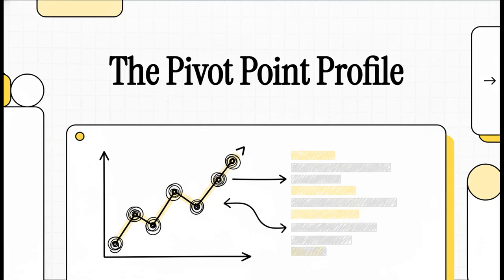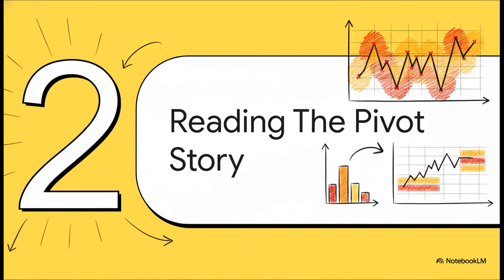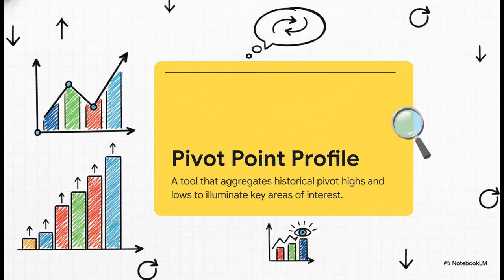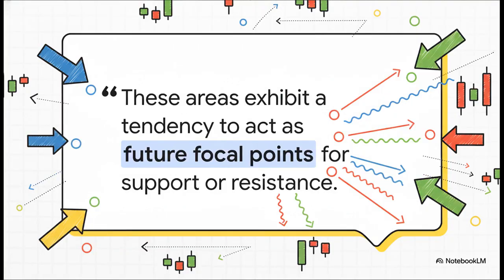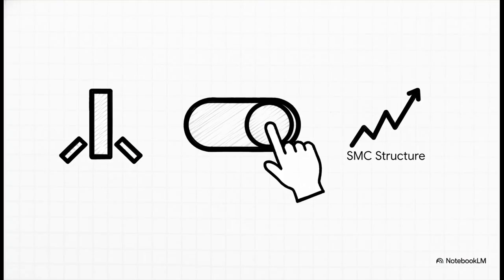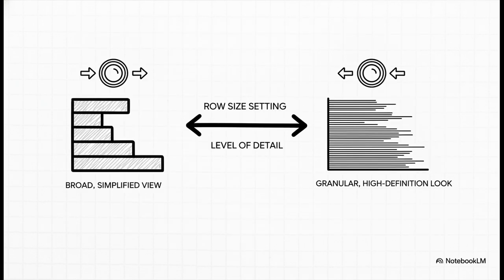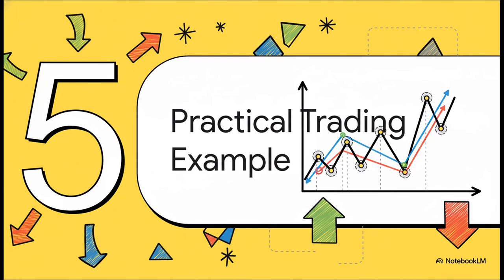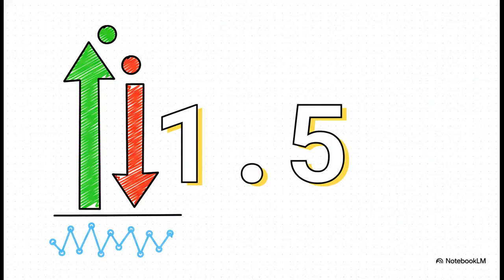How to Use the Pivot Point Profile: Complete Tutorial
The Pivot Point Profile is changing how traders see support and resistance by removing the noise of volume data. If you trade Forex or Crypto where volume is unreliable, this tool is your new edge.

In this video: Most traders rely on the Volume Profile to find key levels, but that only tells you where trades happened. Today, we reveal a tool that tells you why the market turned. By aggregating historical pivot highs and lows, the Pivot Point Profile creates an objective heat map of market memory and structure—without needing a single tick of volume data.

⏱️ Video Chapters:
0:00 - The Problem with Volume Profile
0:35 - Pivot Point Profile Explained (Structure  Volume)
1:53 - How to Read the Heat Map (Red vs. Blue Zones)
3:20 - Best Settings (SMC vs. Fractal)
4:03 - The "Concentrated Area" Feature
4:37 - Full Trading Strategy (4-Step Plan)
5:31 - Live Trade Example (1:1.5 RR)

❓ Trader's Question:
Do you trust Market Structure (Price Action) or Volume data more when entering a trade? 👇